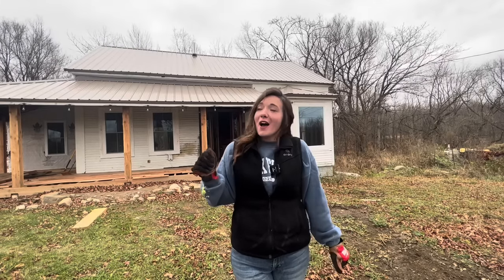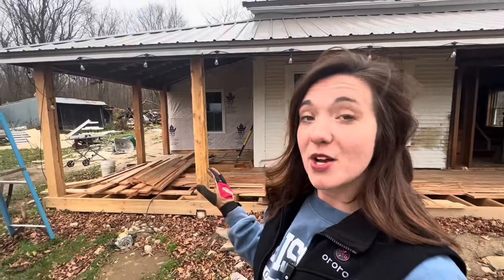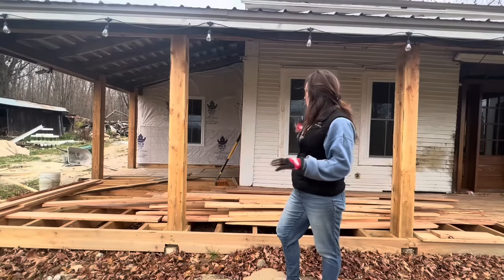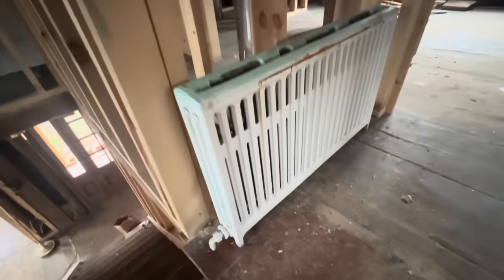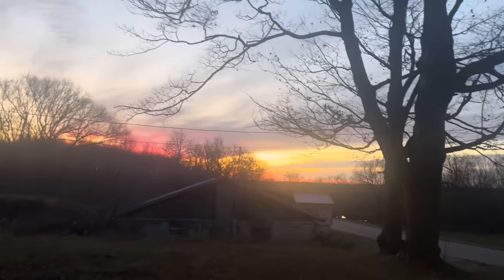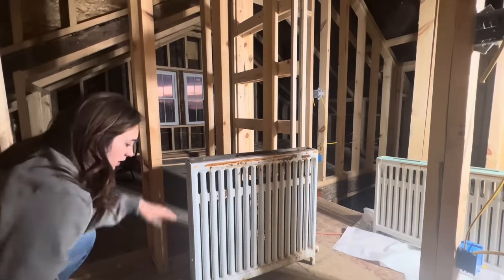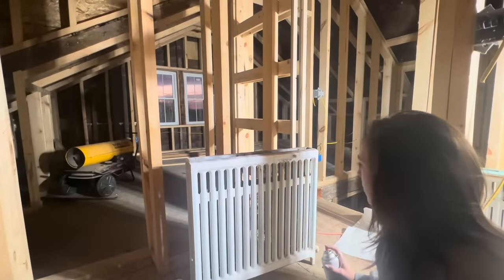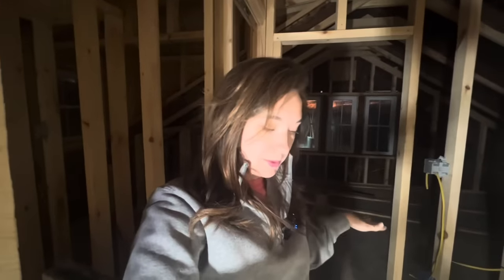Continuing work on my Porch & Cast Iron Radiators! // my Total Home Renovation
Today we are continuing work on my porch & my cast iron radiators at my fixer upper house! We are routing lumber for the porch floor and spray painting the last couple radiators while we have some warmer weather!